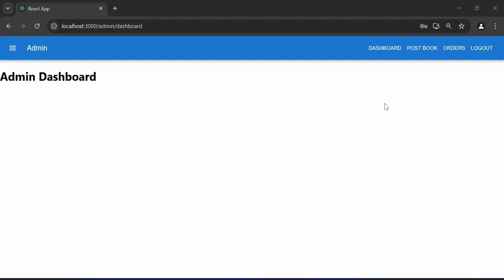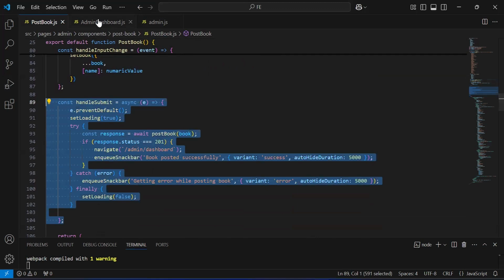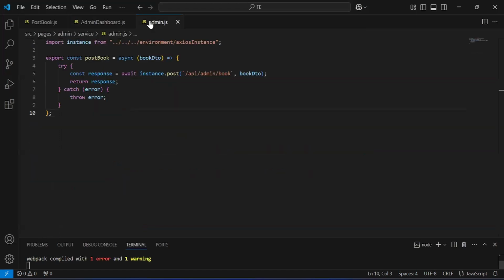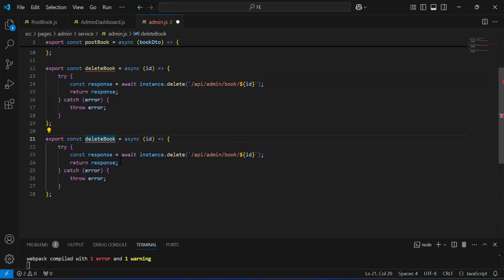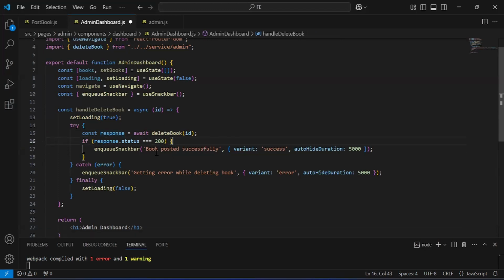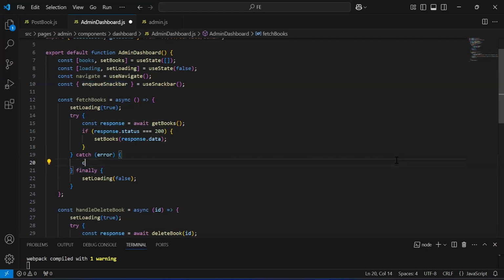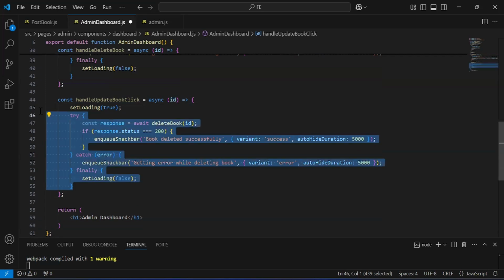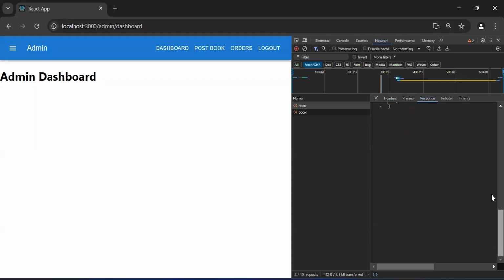Calling Get & Delete Book API in React JS Application | Book Store Project Using MERN Stack | #26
In this video, we demonstrate how to seamlessly call and manage Get Book and Delete Book APIs in a React JS application. Learn how to fetch book details from the server, display them in your application, and implement a delete functionality to remove books effortlessly.

🔑 What You’ll Learn in This Video:

1️⃣ Calling Get Book API in React JS:

- Learn how to fetch book data from the server using the Get Book API.
- Handle API responses effectively and render the data dynamically in your React components.
- Understand how to manage state in React to display fetched data in real time.

2️⃣ Calling Delete Book API in React JS:

- Implement the Delete Book API to remove books from your application.
- Learn how to send DELETE requests to the server and handle responses appropriately.
- Update the UI dynamically after successfully deleting a book, ensuring a smooth user experience.

- Gain hands-on experience in integrating RESTful APIs into a React JS application.
- Learn to manage API calls effectively with state management and lifecycle methods/hooks.
- Understand how to build a responsive and interactive interface for managing book records.

💡 By the end of this video, you’ll have the skills to fetch and delete data from APIs and create a seamless user experience in your React JS application.

🚀 Let’s build a powerful book management system in React JS together!